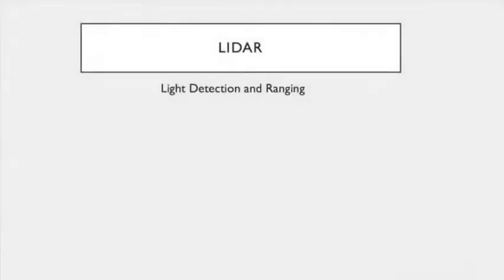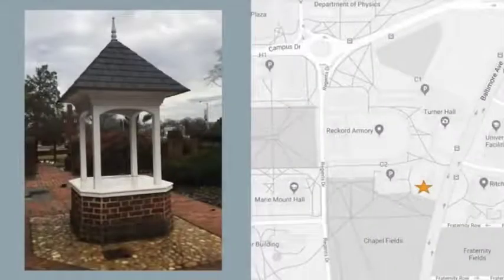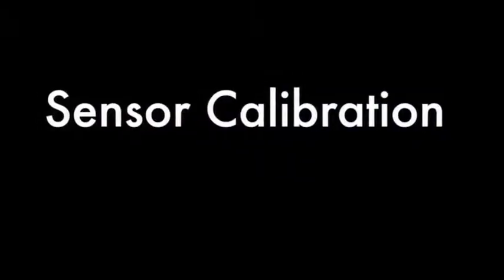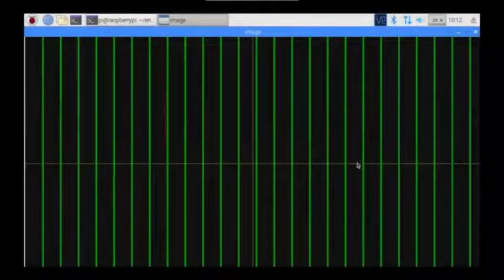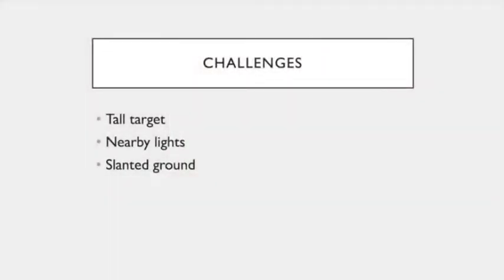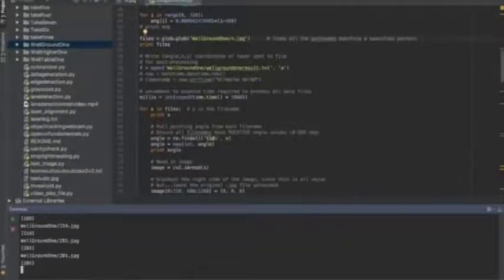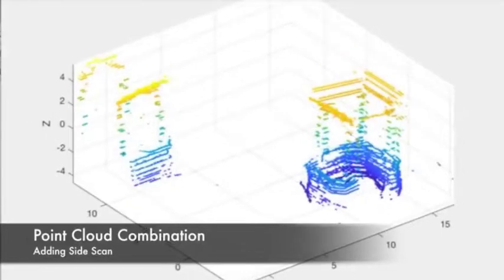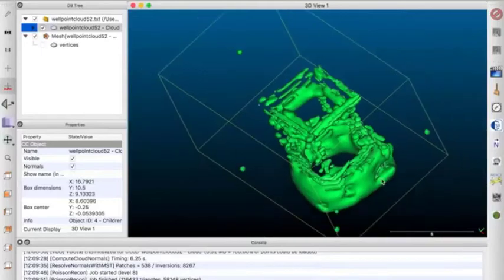ENME489Y: Remote Sensing, Spring 2018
Video credit: Elise Green